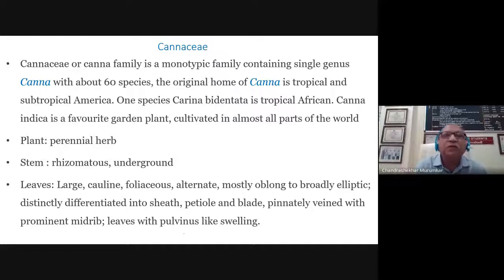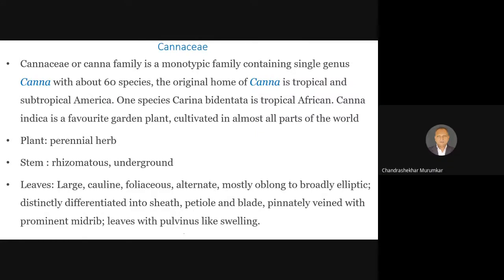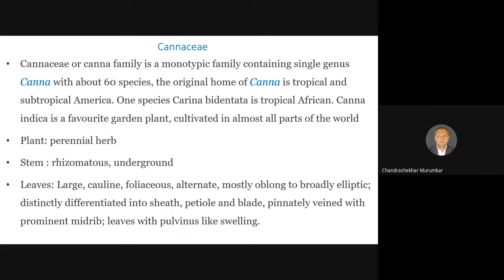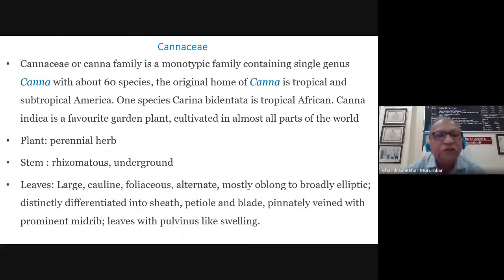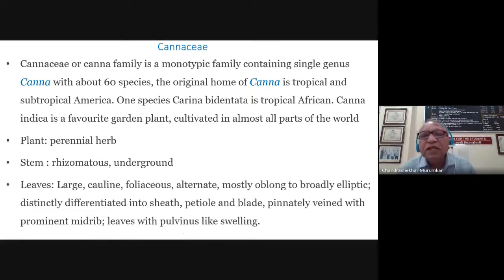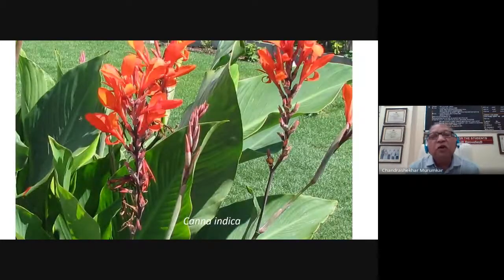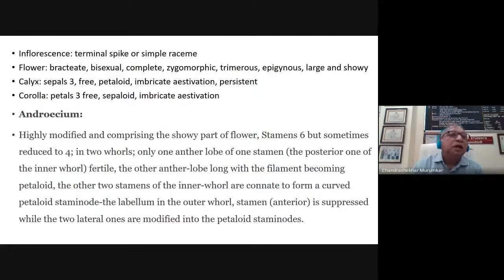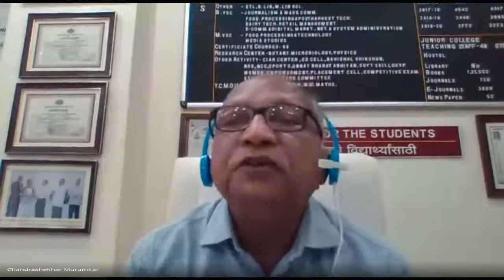Cannaceae family by Prin. Dr. C. V. Murumkar, T. C. College, Barmati